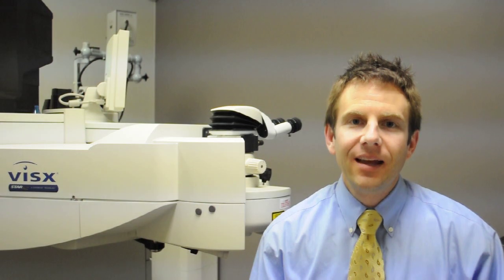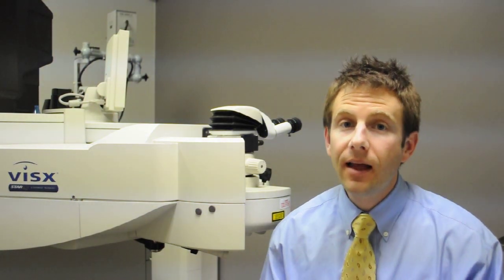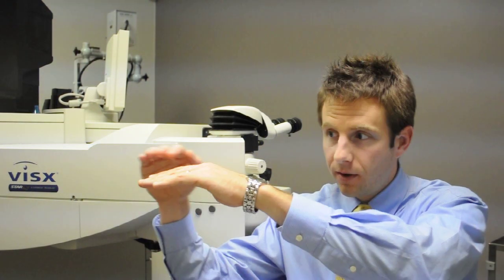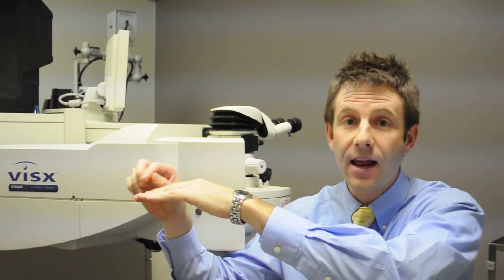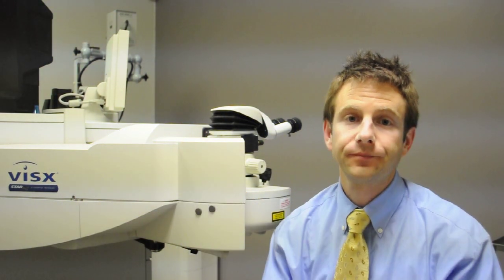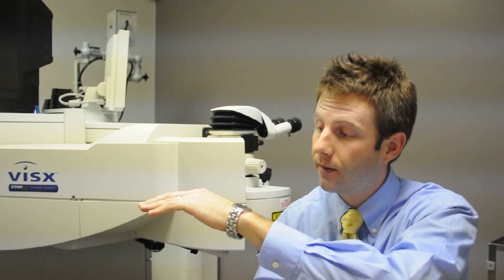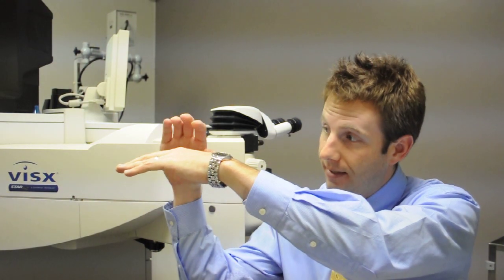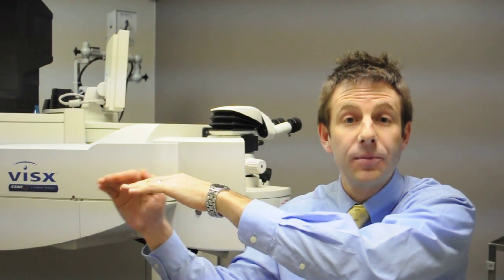PTK, phototherapeutic keratectomy, excimer laser, cornea - A State of Sight #17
PTK can be performed with laser to remove corneal scars, smooth uneven corneal surfaces, or decrease the recurrence of corneal erosions.  Details in this episode of A State of Sight with Isaac Porter, MD.